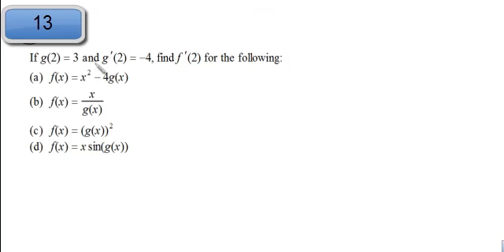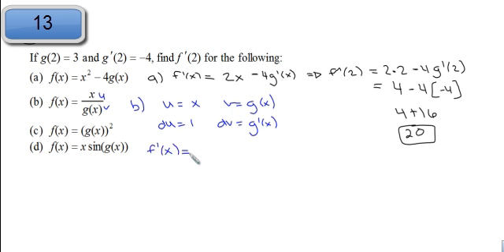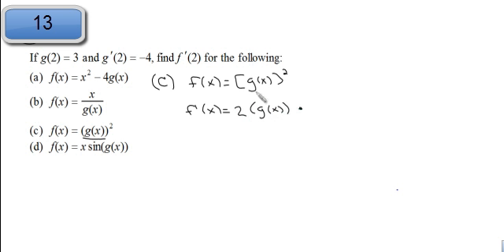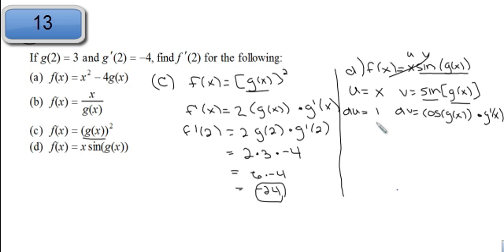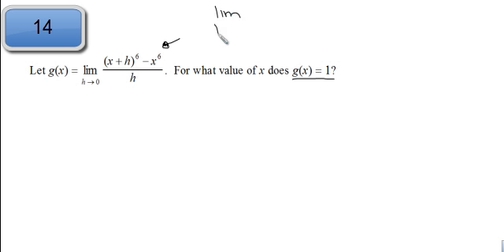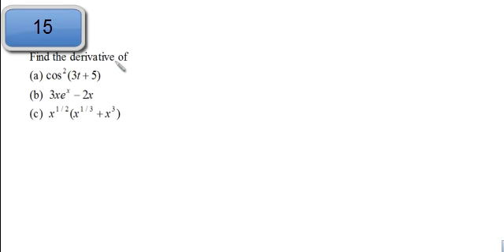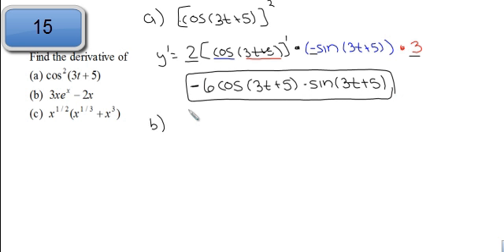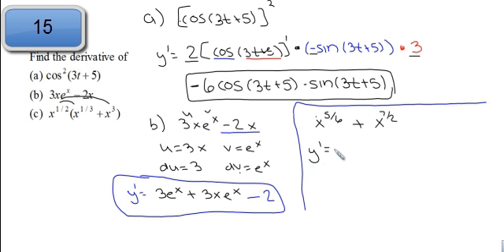Calculus Unit 2 #13-15